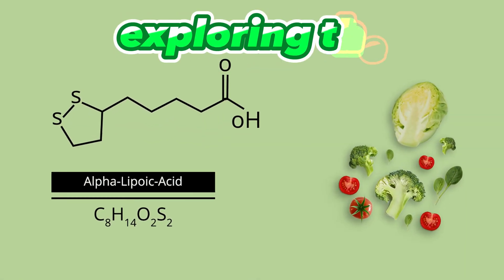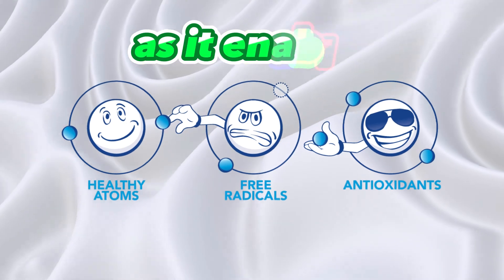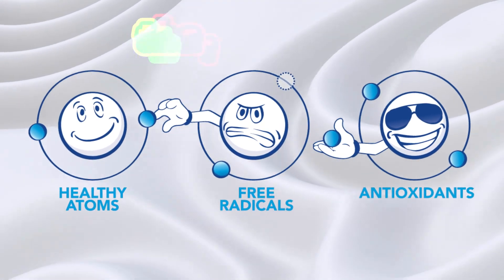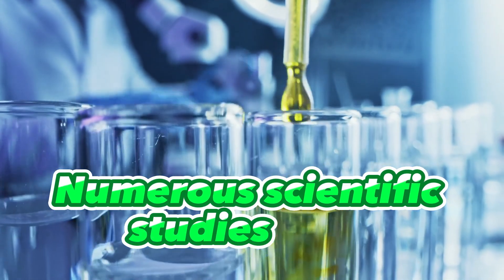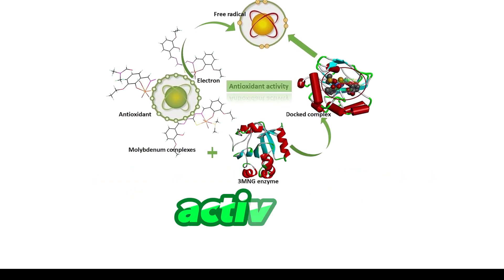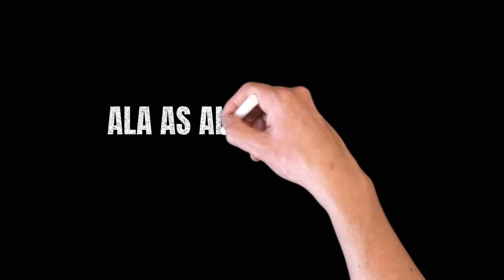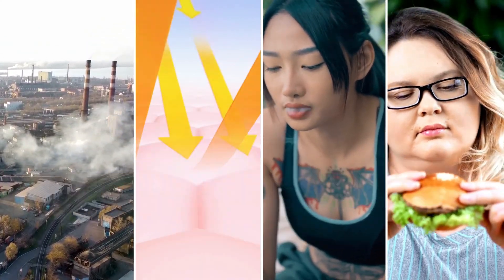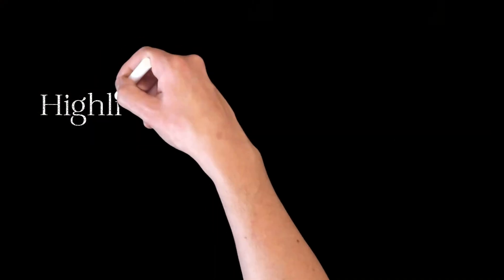How Alpha-Lipoic Acid May Support Your Health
Learn about alpha lipoic acid and how it’s being explored in relation to oxidative balance and overall wellness 🌿. This video offers an overview of nutrition and lifestyle topics that are part of holistic health approaches. Whether you’re curious about dietary supplements or looking to build informed wellness habits, you’ll find science-informed insights to support your journey.